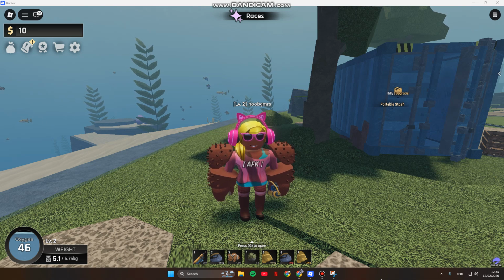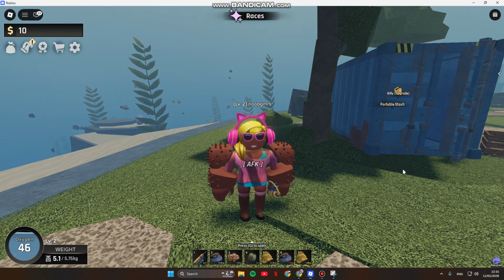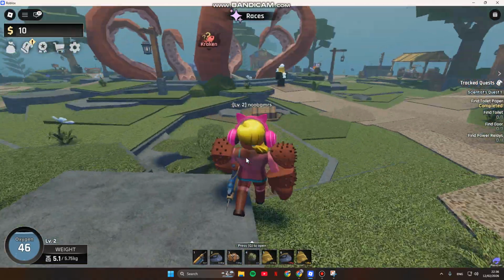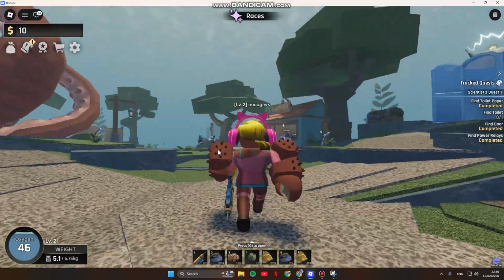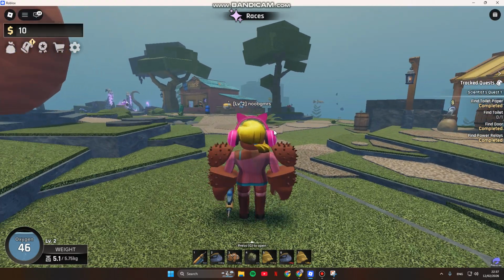I FINISHED SCIENTIST QUEST EASY! - How to Start & Complete Scientist Quest in Abyss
Stuck on the Scientist Quest in Abyss Roblox? In this guide, I’ll show you the exact location to start the quest and where to find every required item fast!

🧑‍🔬 Exact Scientist NPC location
🚪 Where to find the Blue Door
⚡ Power Relay location near Billy
🧻 Toilet & Toilet Paper item locations
🏆 How to complete the quest and claim rewards